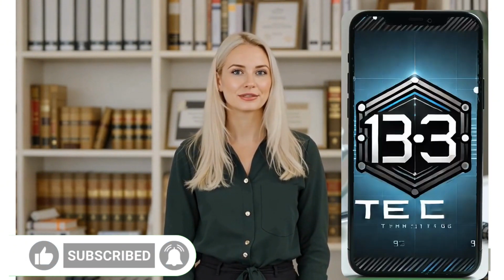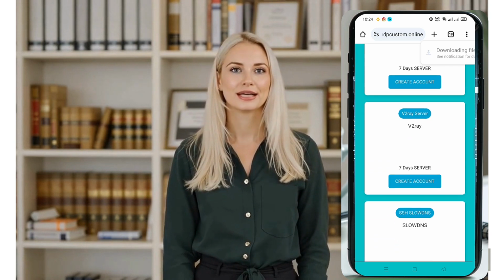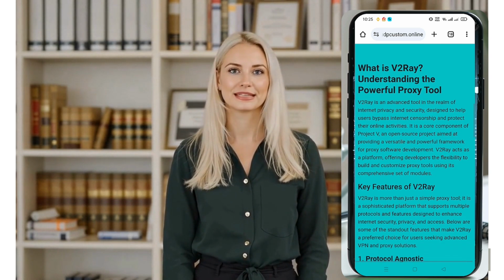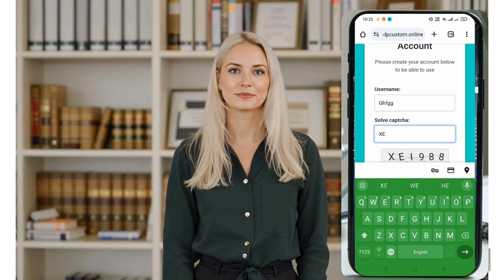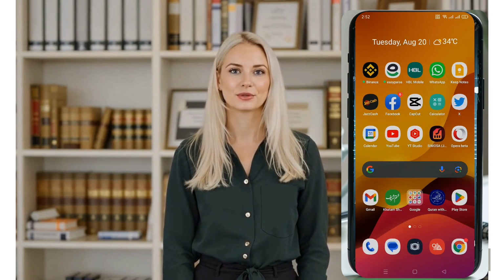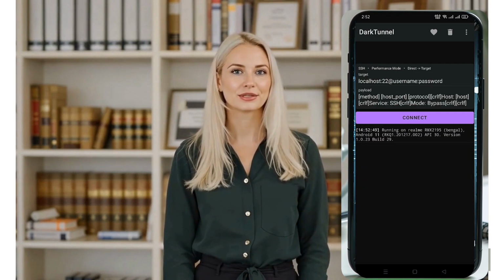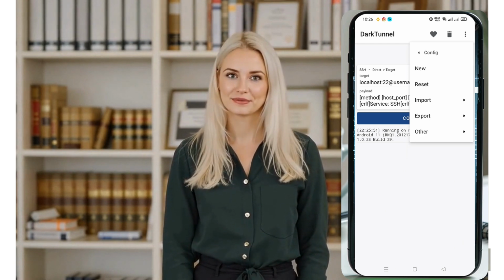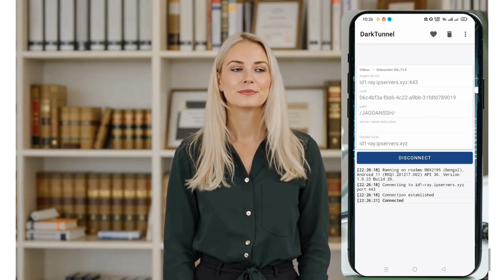Setup V2Ray VMess Server on Dark Tunnel VPN | Fast & Secure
Want a fast and secure internet connection? In this tutorial, we’ll show you how to create a V2Ray VMess server and set it up on Dark Tunnel VPN for enhanced security and speed. Follow along as we guide you step by step!

🔹 Topics Covered:
✅ Creating a V2Ray VMess server account
✅ Setting up Dark Tunnel VPN
✅ Importing and connecting to your V2Ray server
✅ Enjoying a fast & private browsing experience